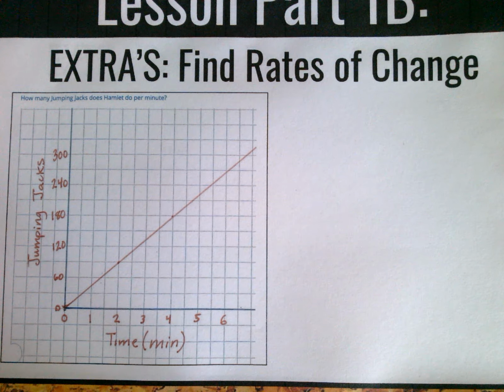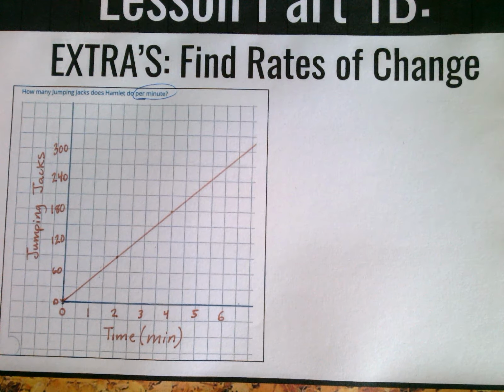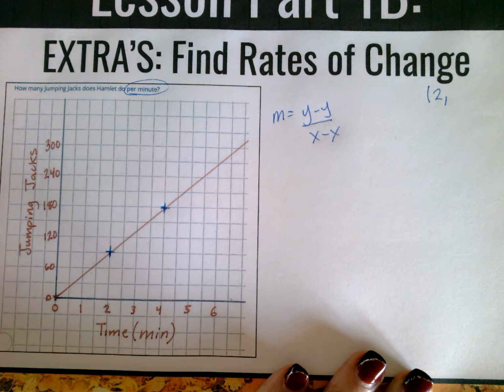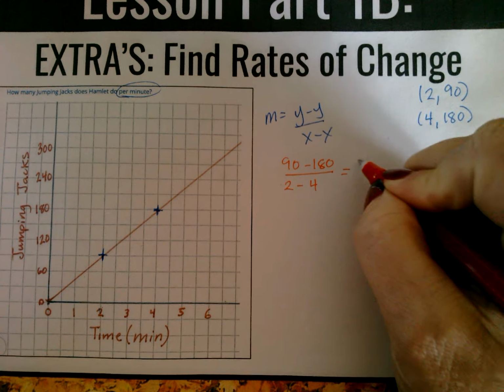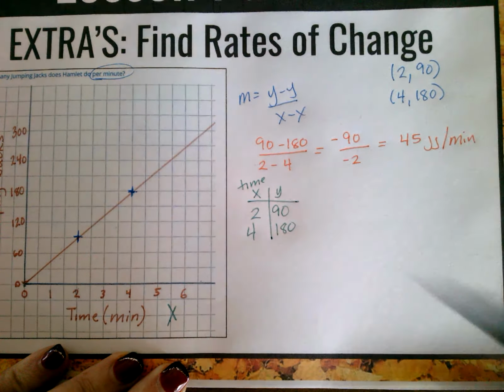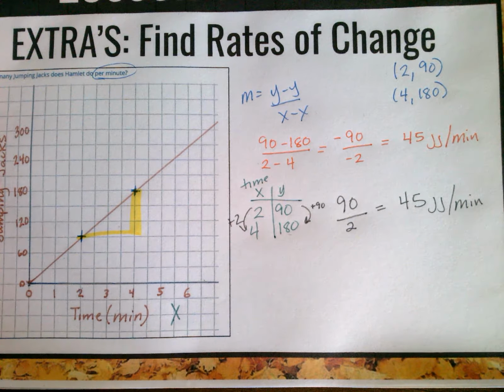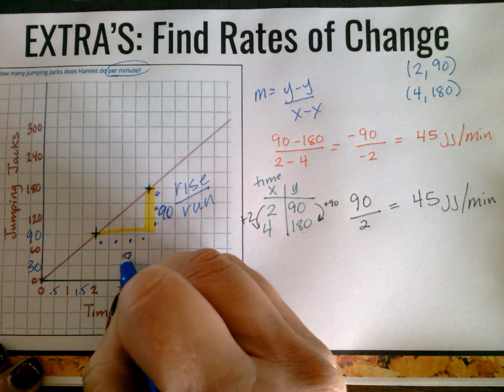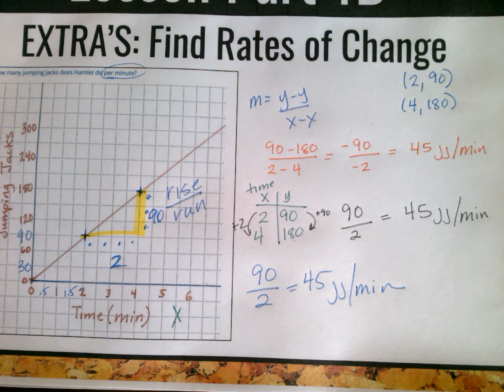5-1 Graph JJ/min